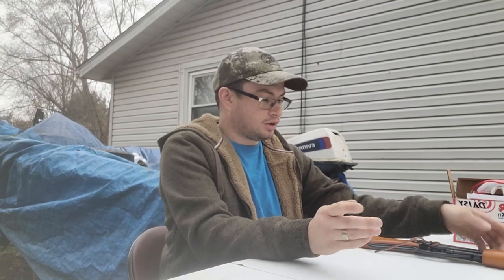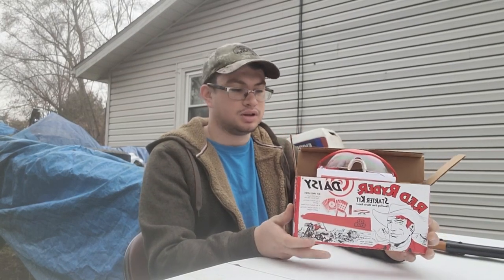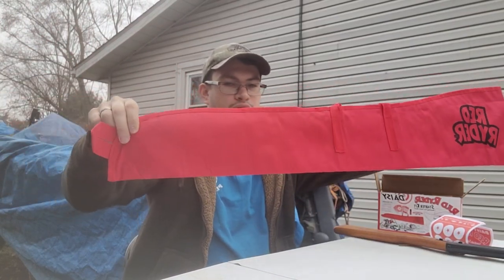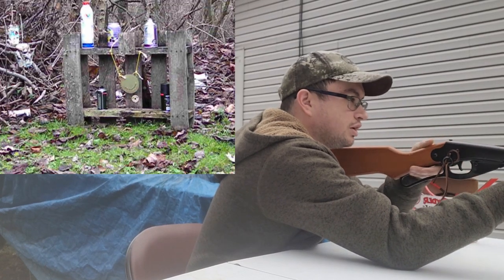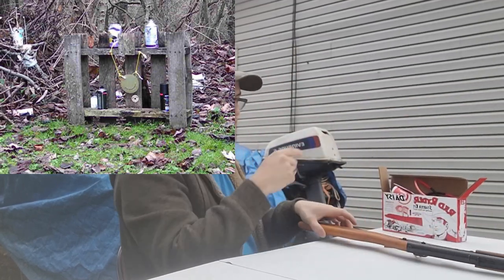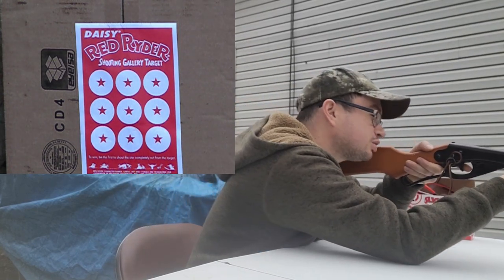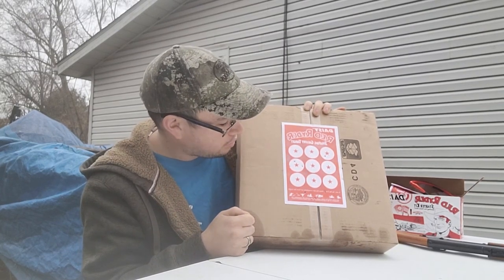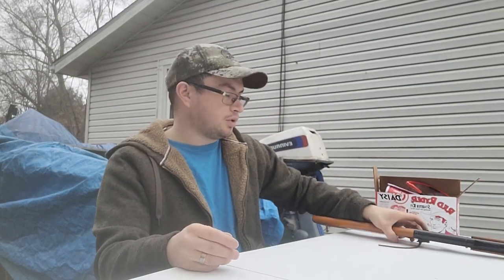Daisy Red Ryder BB GUN w/ starter kit Merry Christmas!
Short video with the iconic Daisy Red Ryder BB gun! Also checking out the daisy red ryder starter kit. includes safety glasses, a rifle case, Gallery targets and BBs! Merry Christmas to everyone and thank you for the Support!